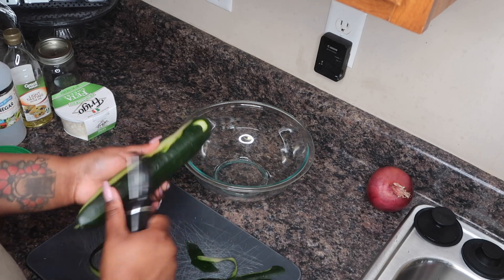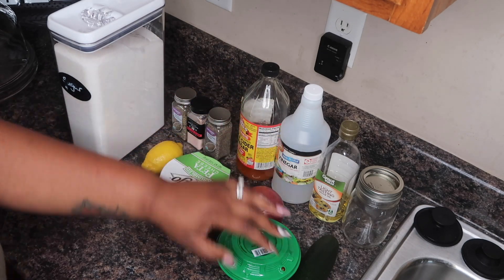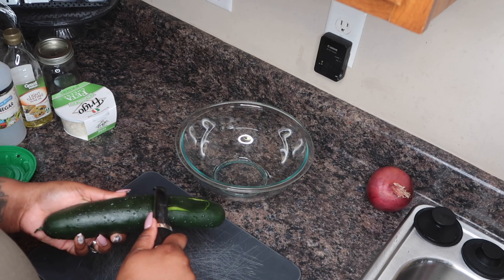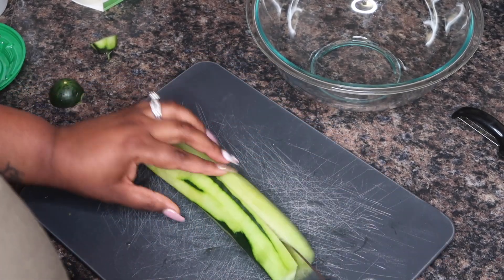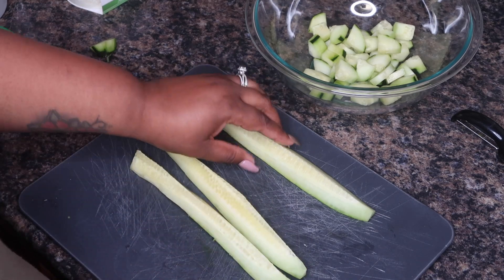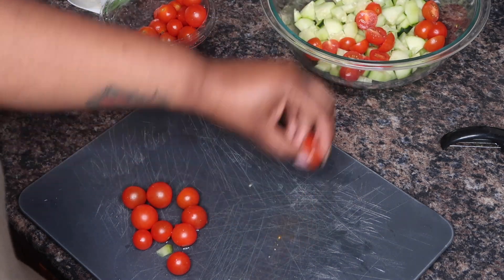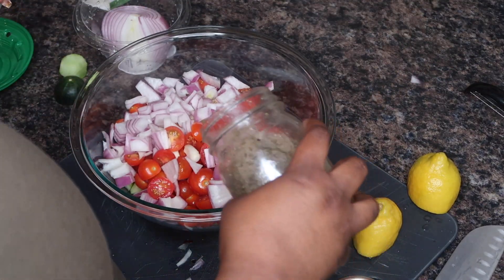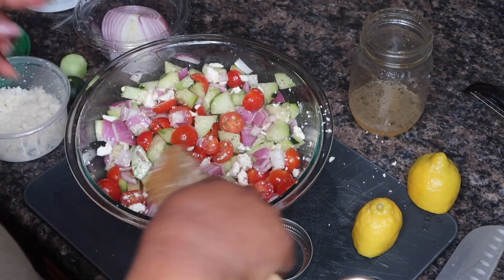How To Make a Tomato, Cucumber and Onion Salad| Cook With Me | Kitchen Notes from Nancy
My name is Nancy and I am from a small town in Alabama, but currently reside in Tuscaloosa, AL. I am a wife, middle school teacher and proud ovarian cancer survivor. I love making delicious recipes and sharing those recipes with my friends and family. Thanks for visiting my channel!

Ingredients:
Cherry Tomatoes
2 Cucumbers
1/2 Medium Red Onion
1/3 cup White Vinegar
1/3 cup of Apple Cider Vinegar
1/8 cup of Olive Oil (light tasting)
2 tblsp of Lemon juice
1/4 tsp Black Pepper
1/4 tsp salt
1/4 tsp of Italian Seasoning
1/2 cup of feta cheese (more if you like it like I do)

New cooking videos uploaded daily at 2pm!

Counter tripod
My favorite cast iron skillet
Instant pot
Ninja Foodi: